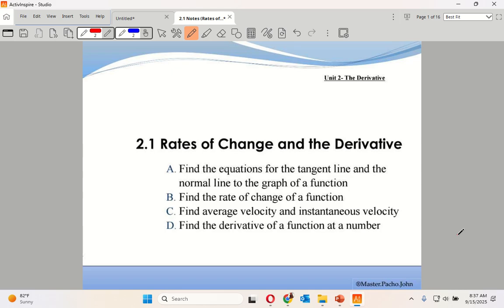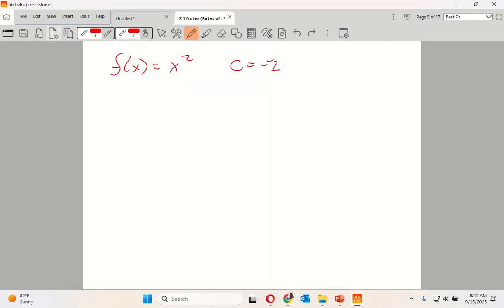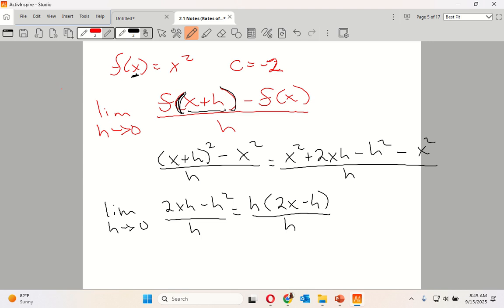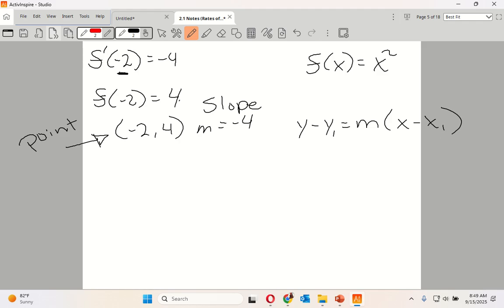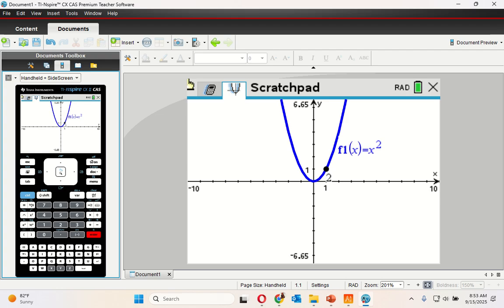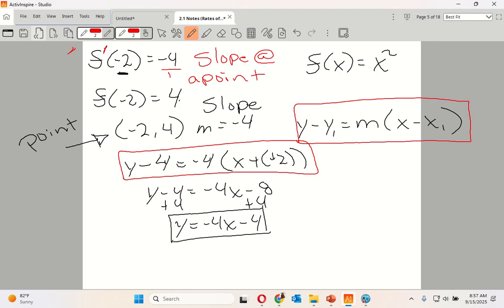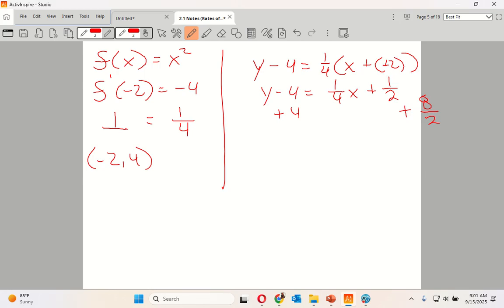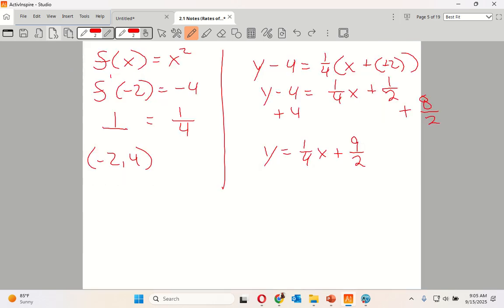2.1 Rates of Change and the Derivative A